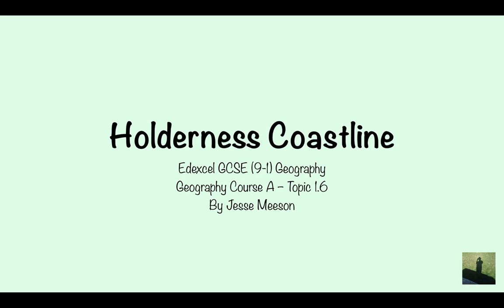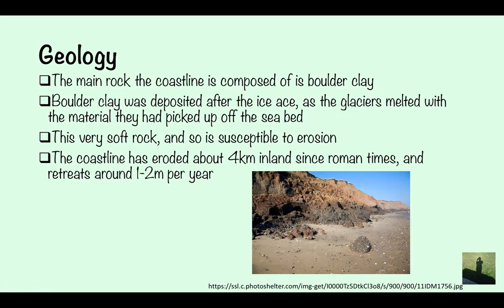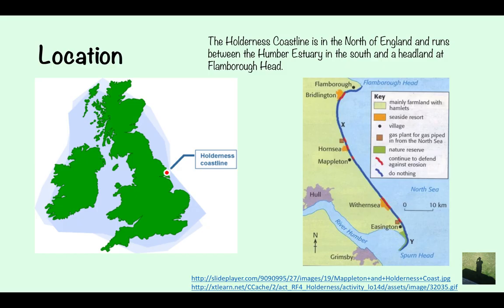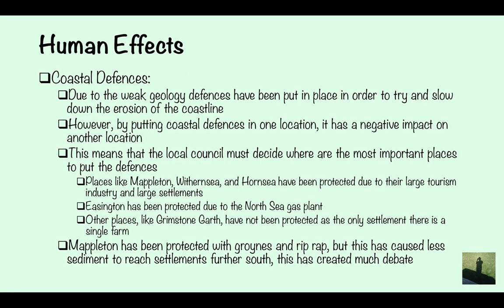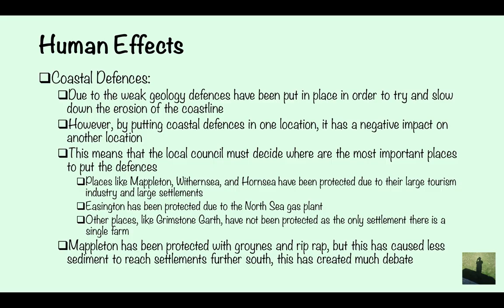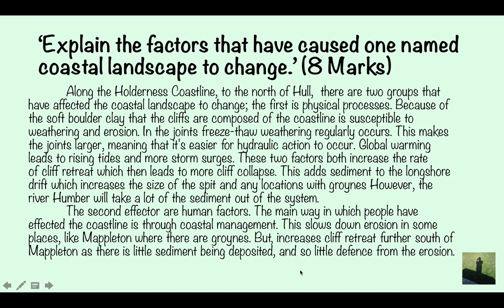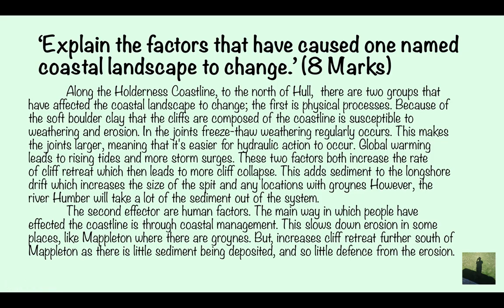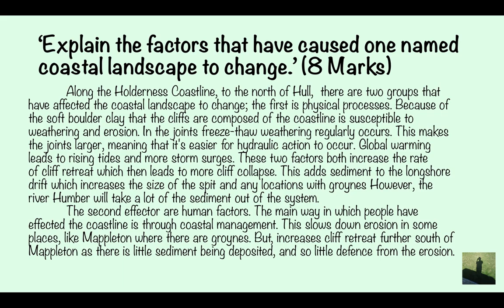GCSE (9-1) Geography - Holderness Coastline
A case study into the Holderness Coast for Edexcel GCSE Geography (9-1).